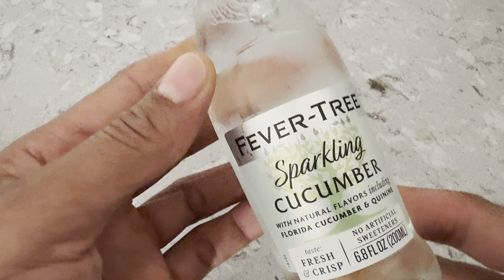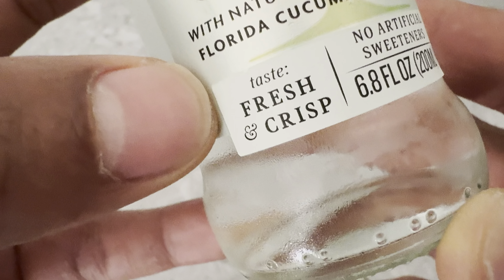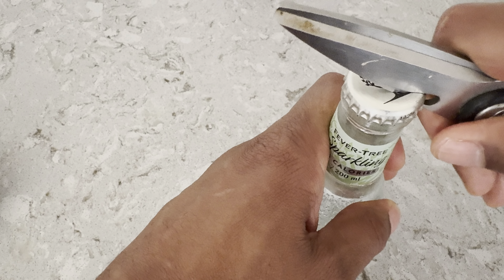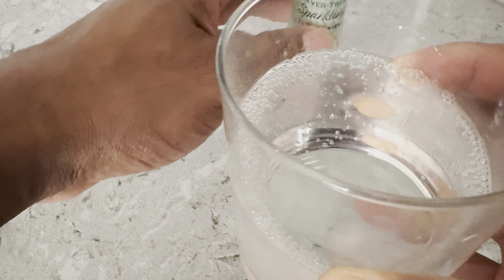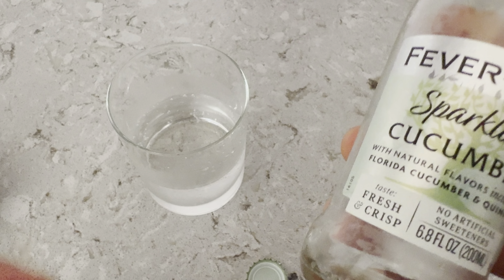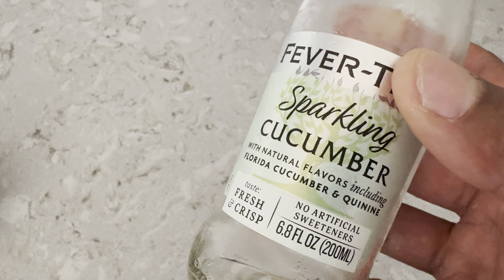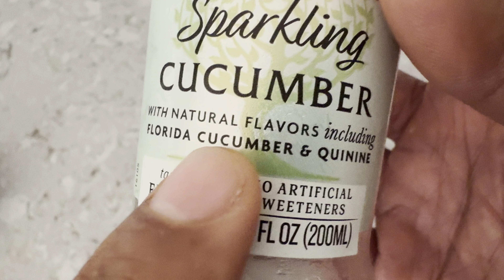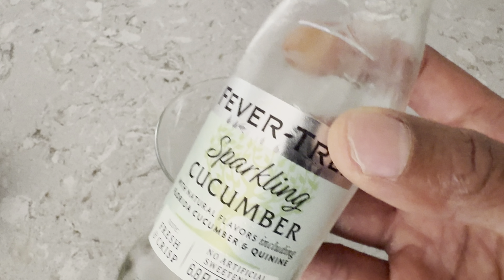Fever Tree Cucumber Sparkling Water Review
Fever-Tree Cucumber Sparkling Water is a refreshing and sophisticated beverage that elevates the classic sparkling water experience with a hint of natural cucumber essence. Crafted with the same dedication to quality and flavor that Fever-Tree is renowned for, this sparkling water offers a crisp and clean taste with a subtle twist of cucumber freshness.

Each sip of Fever-Tree Cucumber Sparkling Water is a delightful fusion of effervescence and flavor, delivering a refreshing burst of bubbles that tickle the palate and awaken the senses. The natural cucumber essence adds a touch of botanical elegance, lending a light and invigorating aroma to the sparkling water without overpowering its purity.

Perfect for any occasion, Fever-Tree Cucumber Sparkling Water is a versatile beverage that can be enjoyed on its own as a revitalizing thirst quencher or used as a base for creative cocktails and mocktails. Its delicate cucumber flavor pairs beautifully with a variety of spirits and mixers, making it a popular choice among mixologists and home bartenders alike.

Whether sipped straight from the bottle on a hot summer day or used as a refreshing ingredient in your favorite drink recipes, Fever-Tree Cucumber Sparkling Water is sure to delight your taste buds and leave you feeling refreshed and revitalized. So sit back, relax, and enjoy the crisp, cool taste of cucumber-infused perfection with Fever-Tree Cucumber Sparkling Water.